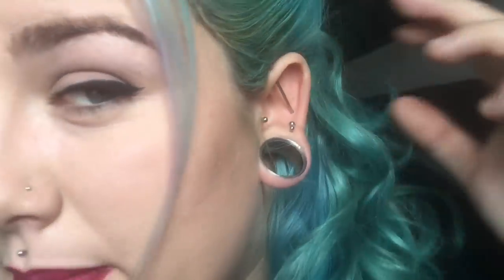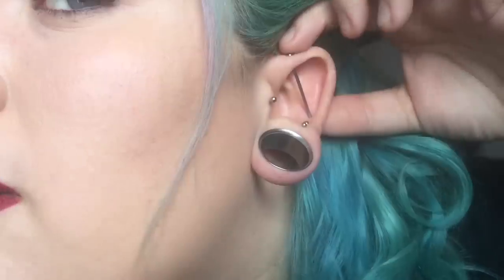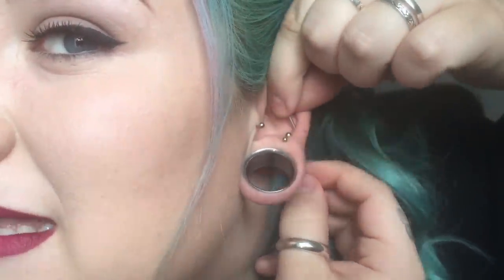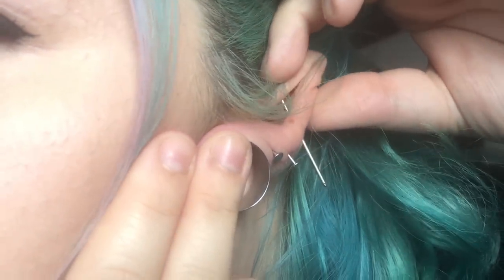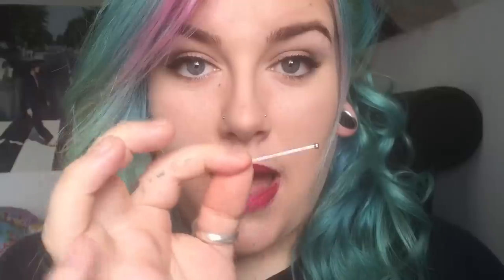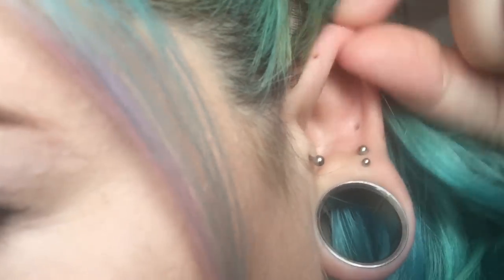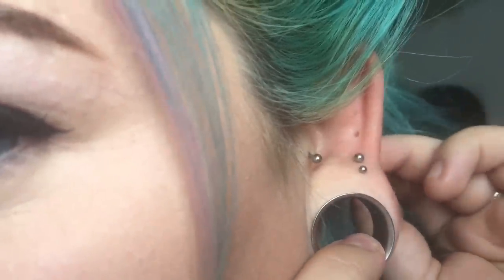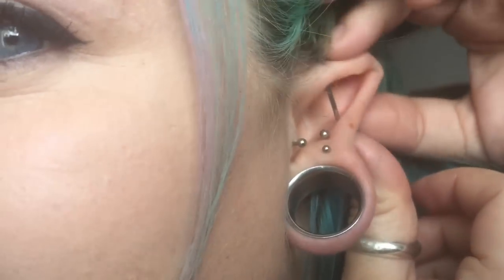Changing Piercings: Industrial / Scaffold